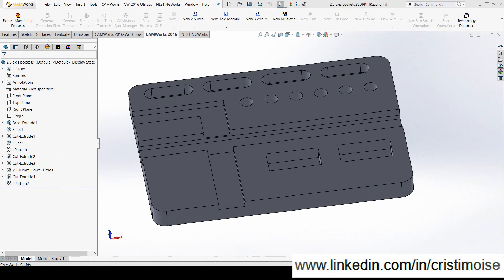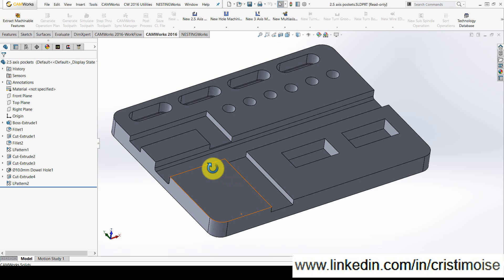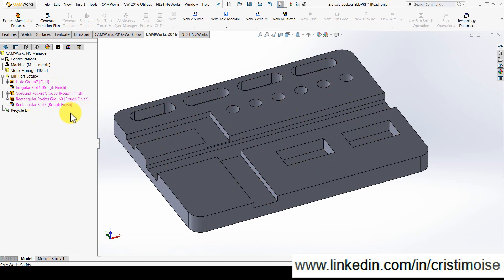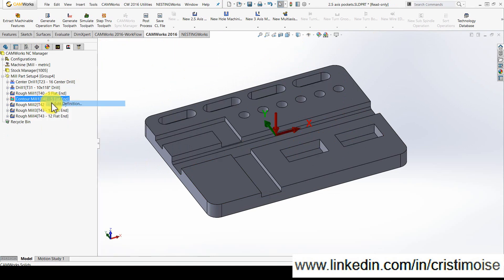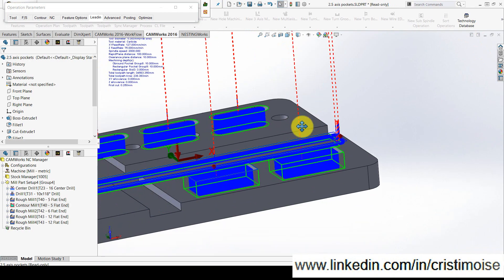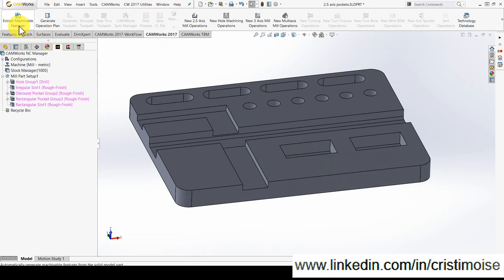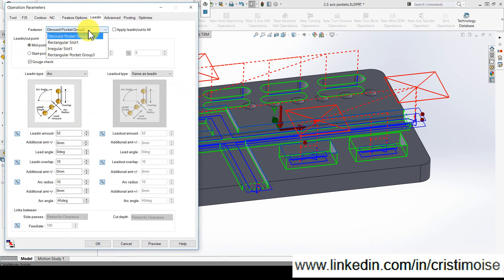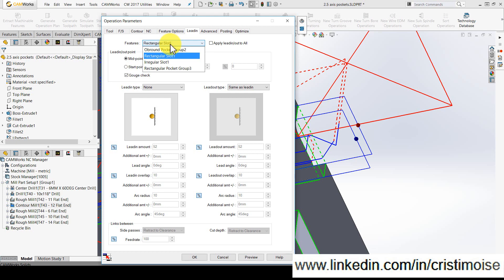CAMWorks 2017: Lead in/out enhacement.